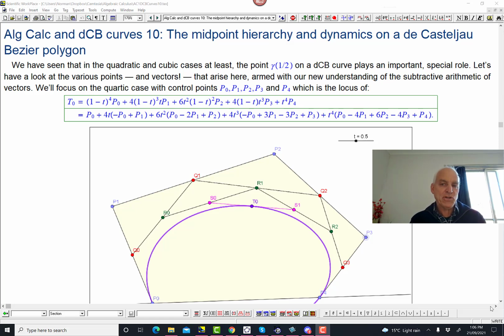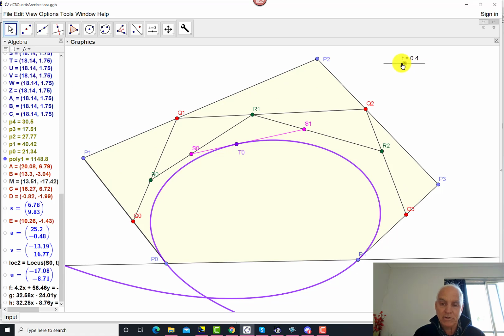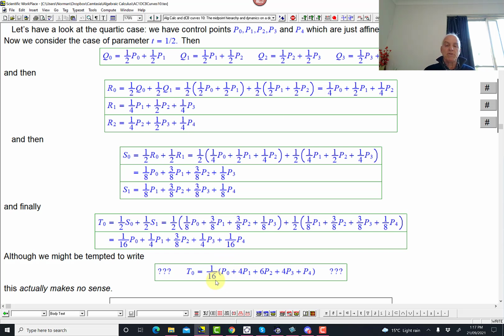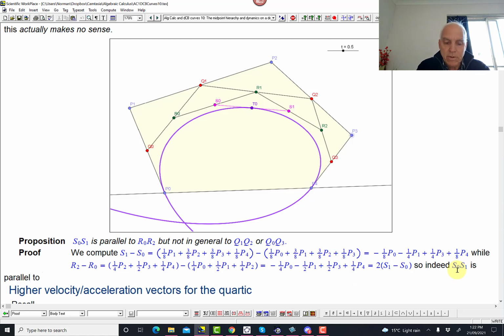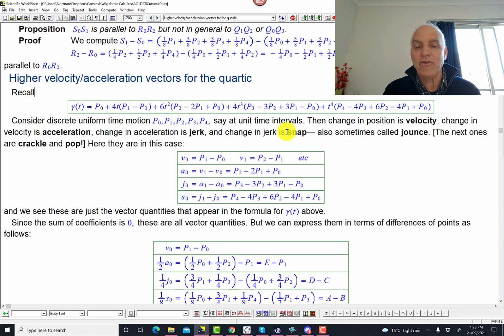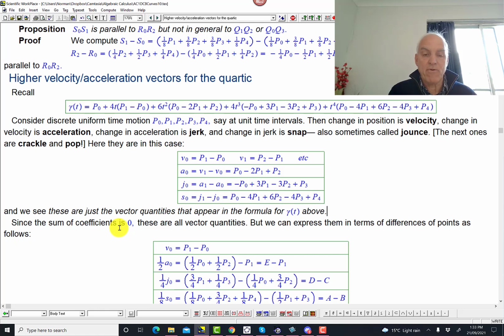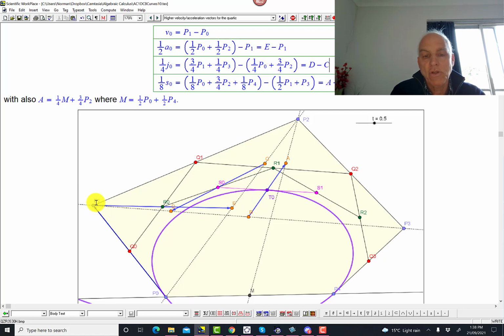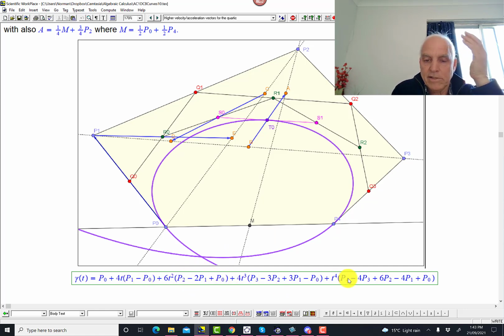The midpoint hierarchy and dynamics on a de Casteljau Bezier polygon | Alg Calc and dCB Curves 10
We look at the particularly important value of  t=1/2 for a de Casteljau Bezier curve and the associated hierarchy of secondary points used to construct the locus at that value. The case of the quartic, or degree four curve is used as an example.

And we introduce the idea of a discrete particle motion on the dCB control points, with attendent velocity, acceleration, jerk and snap --- higher analogs of differences/derivatives for a discrete trajectory.

Video Contents:

0:02 - Introduction and Overview
6:08 - Returning to the Midpoint and Standard View
12:08 - Verifying Vector Parallelism Algebraically
22:50 – Calculating Zeroth Jerk (J₀) from Accelerations
27:02 – Methodical Approach: Be an Accountant, Not a Genius
33:58 – Identifying Points A and B in Snap Expression
36:52 – Preview: Historical Connection to Difference Calculus

This is a video from the "Algebraic Calculus and the Geometry of dCB curves" Playlist atatlist=PLzdiPTrEWyz5HWgaVkhIwpGVKi6fciRxW at the channel Wild Egg Maths.

This is one of several Explore Research Level Maths Playlists, which are designed for motivated amateur, or professional, mathematicians wanting to delve into pure maths research without the abstraction and complexity that currently besets much of the subject. We will aim to always connect our abstract musings to computational reality by focusing on examples and explicit, concrete calculations --- naturally without any pretense of being "able to do an infinite number of things"!

To access more Explore Research Level Mathematics, please join Norman's Wild Egg Maths channel . There are already dozens of videos there, and many more will appear over the next months and years. One additional advantage: you get to access pdf summaries of some of the videos along with GeoGebra worksheets.